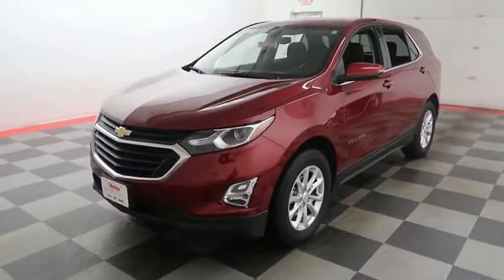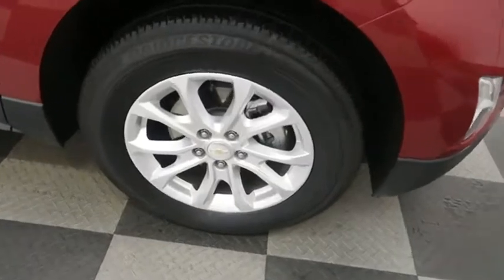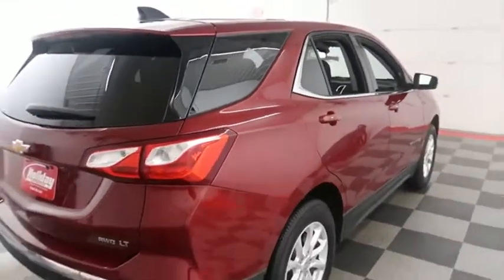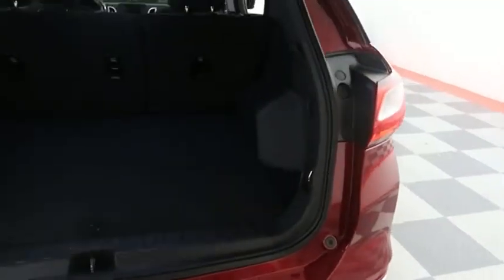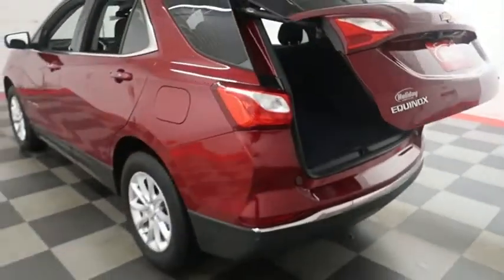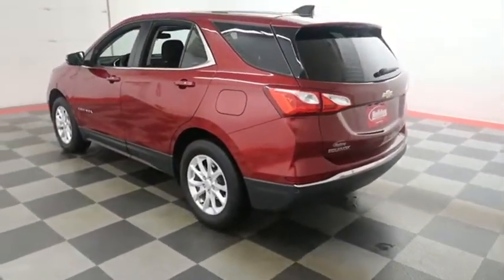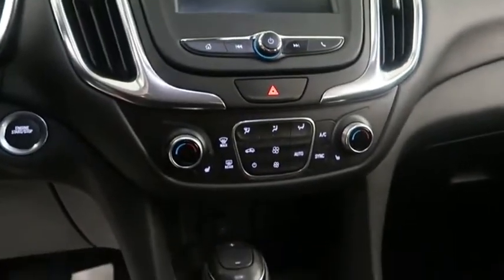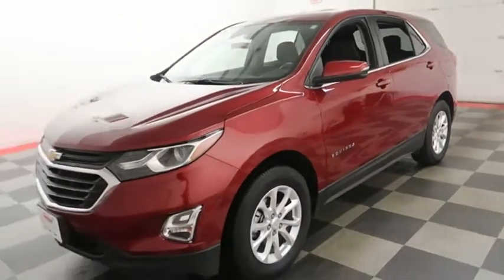2018 Ford F-150 A8880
2018 FORD F-150 Fond du Lac, WI
Stock# A8880

Holiday Automotive
321 N Rolling Meadows Dr. Highway 41 and Highway 23

4WD | NAVIGATION | BACK-UP CAMERA | MOONROOF | TRAILER TOW PKG | PRO TRAILER BACKUP ASSIST | FORD CERTIFIED | ONE OWNER | CLEAN TITLE | LEATHER HEATED FRONT BUCKETS | HEATED SPLIT FOLDING REAR BENCH SEAT | 22  POLISHED ALUMINUM WHLS.